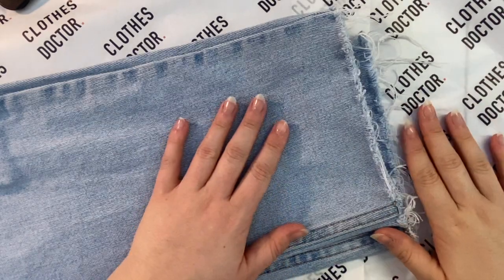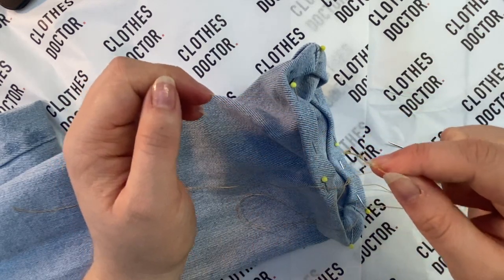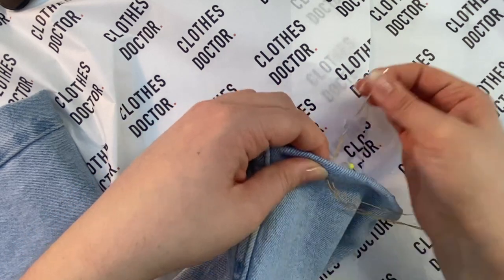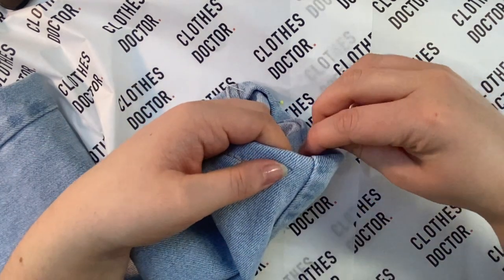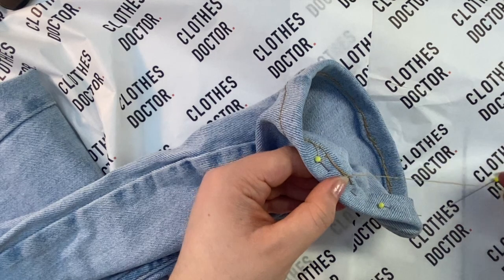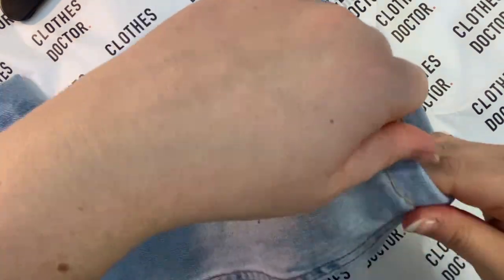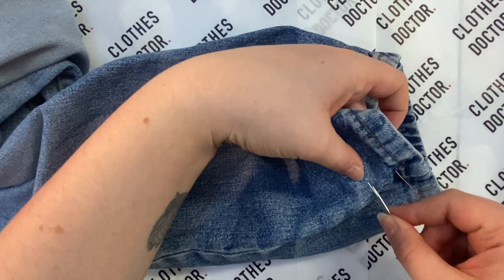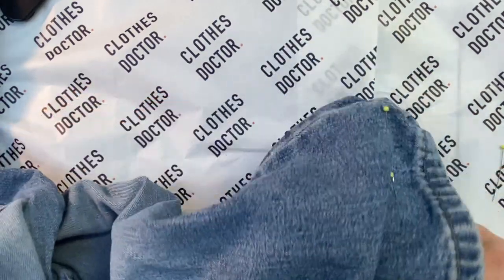Episode 7 Hand Hem Jeans | Clothes Doctor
Wondering how to hand hem jeans? Need help with making those loved jeans last? Wearing jeans that feel too long or short is never comfortable, but Chris & Ellie will make your denim last longer.

Get your trusty pins, tape measure, thread, and a strong darning needle and start hemming! Or try our starter kit.

If you have that pair of jeans where the fraying is just getting a bit too annoying, start by trimming the long ends, so they don't get in your way, and our team will show you how to double hem so the finish looks like a new pair. On another pair of jeans, they will show you how to take them up by one inch and keep the original hem as is.